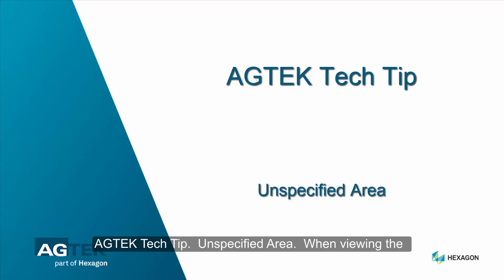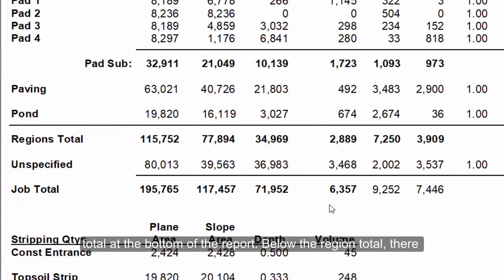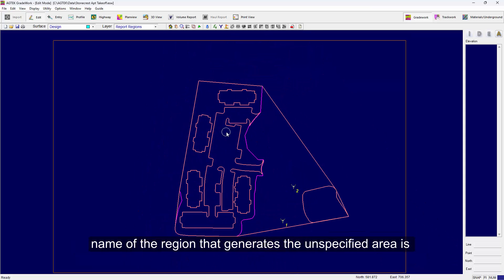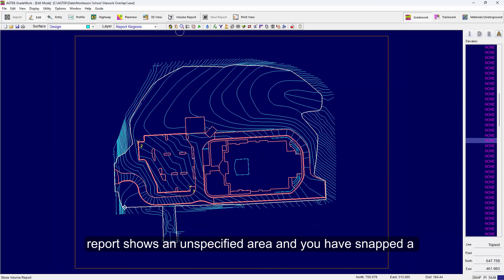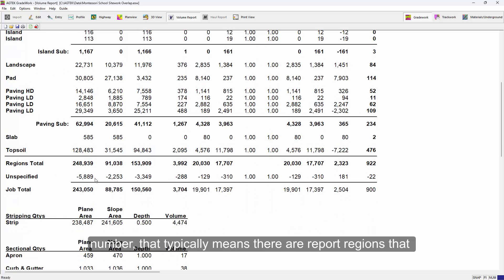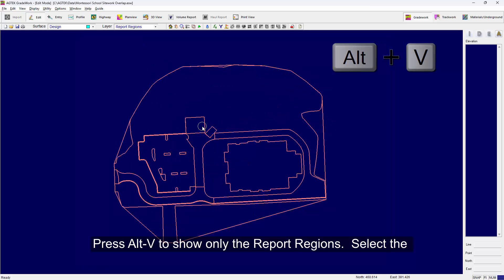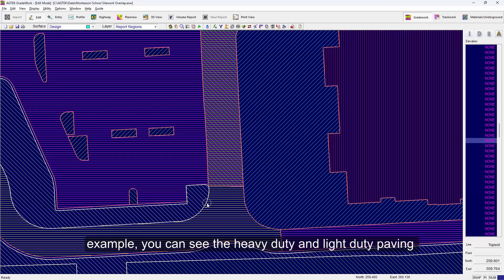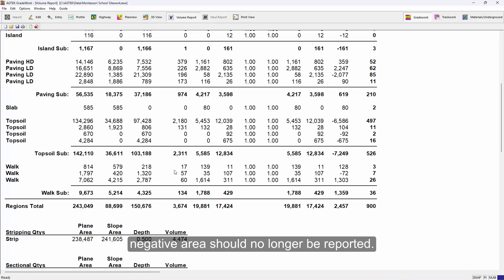Tech Tip | Unspecified Area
When viewing a volume report, you may see a line item under the "Regions Total" line called 'Unspecified." The unspecified totals are areas that are not included in a report region but fall within the limits of the design perimeter. In this tech tip, we show you how to eliminate these unspecified areas.